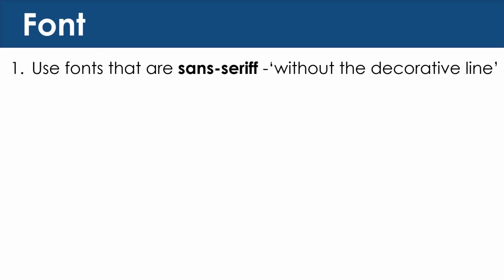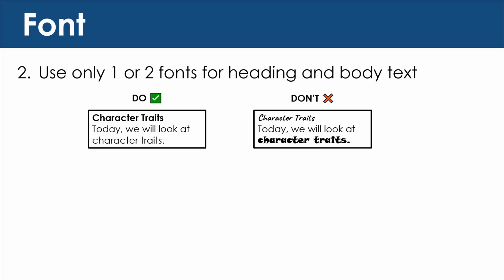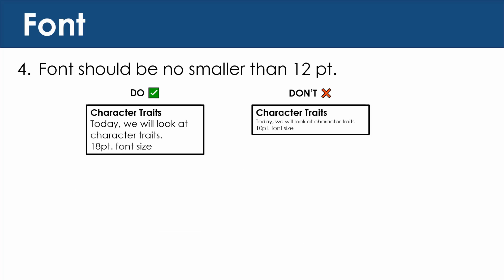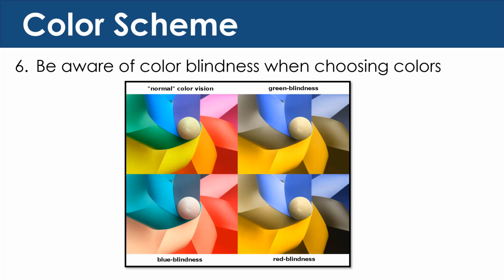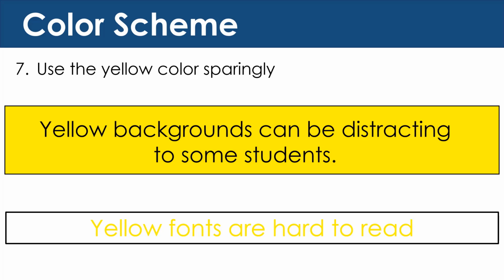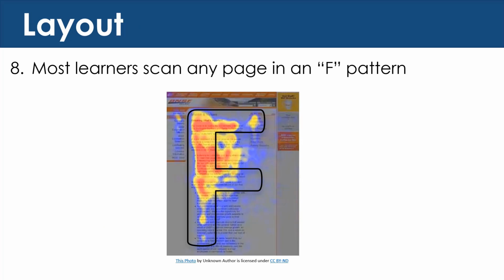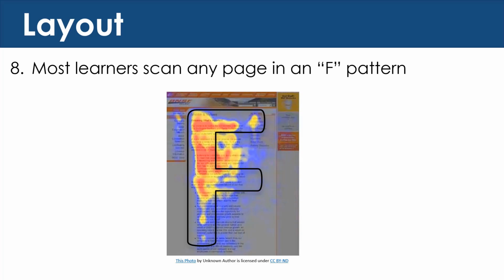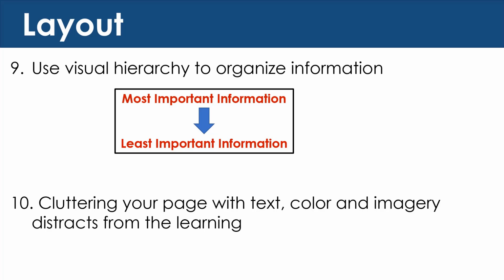Inclusive and Accessible Design Tips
Teachers create presentations, visual aids, worksheets and compose email messages everyday.  Use these quick design tips to help ensure that all learners are able to access and read the content to be successful.